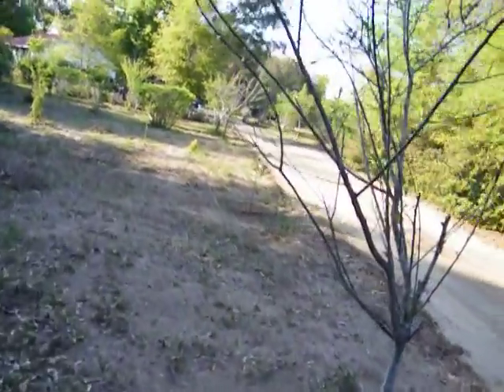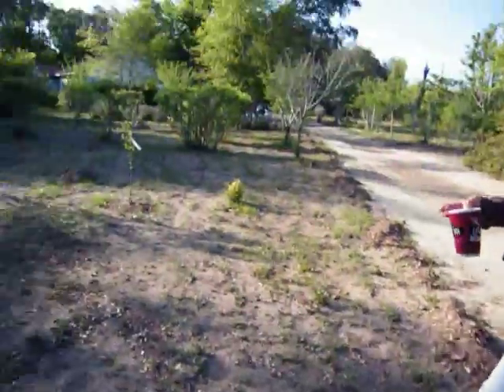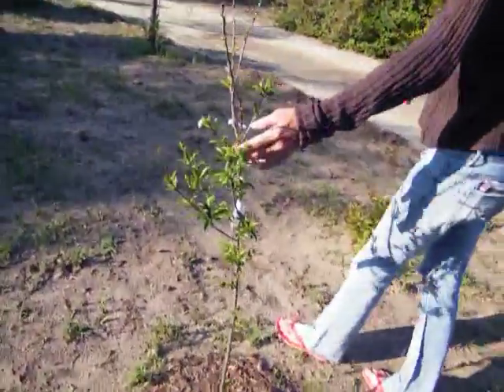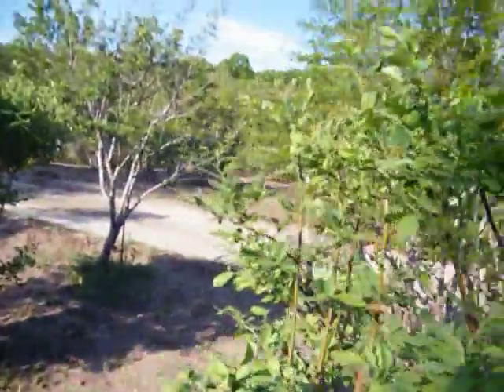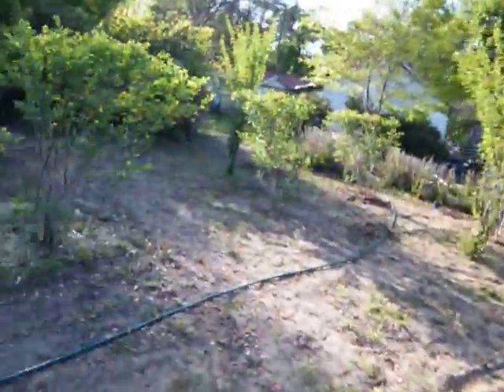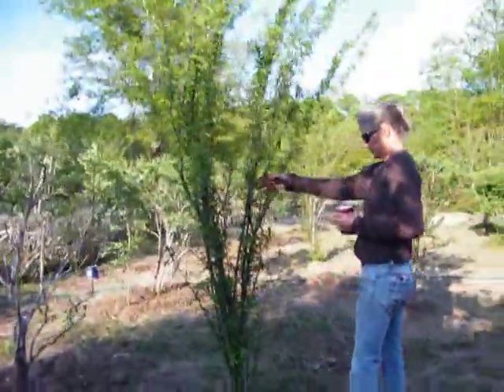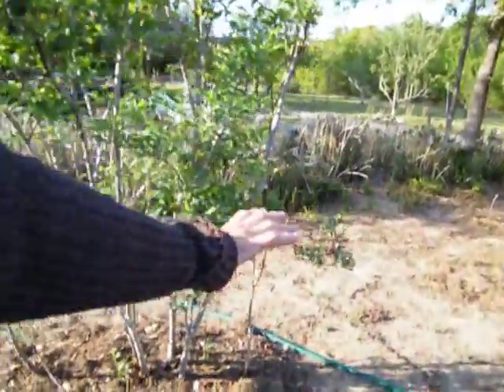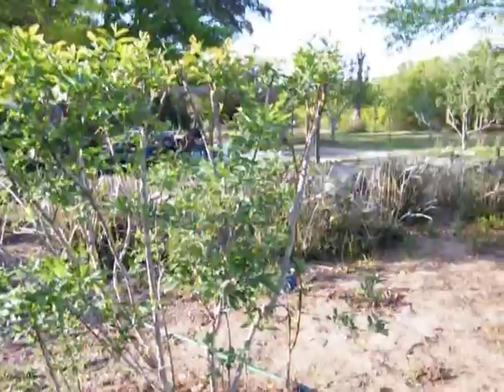Eden Is alive 3